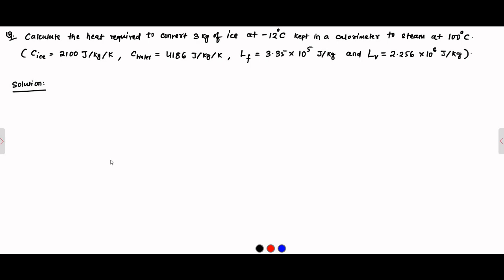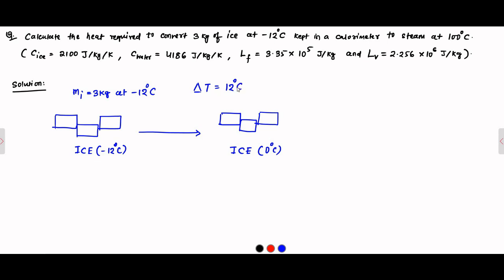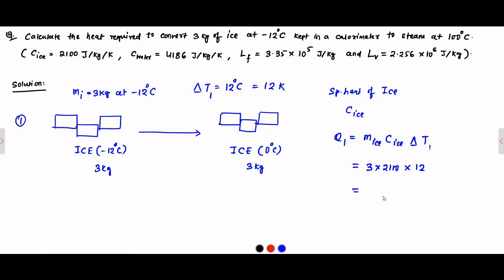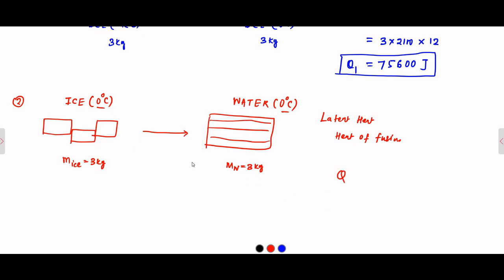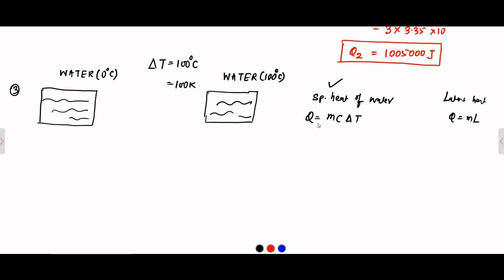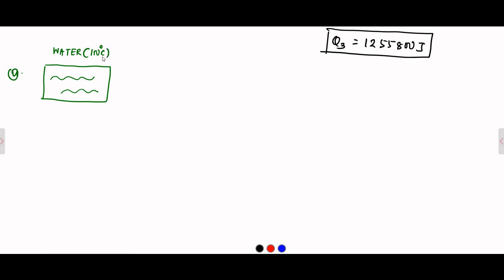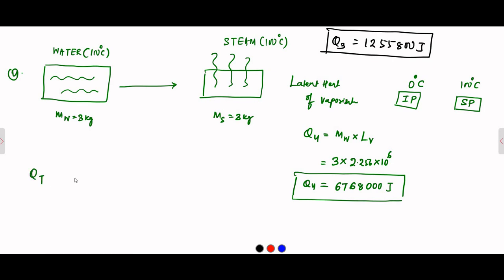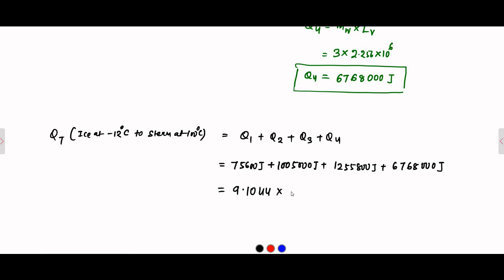Specific Heat And Latent Heat | Change Of State And Calorimetry | Question 4 | Thermodynamics